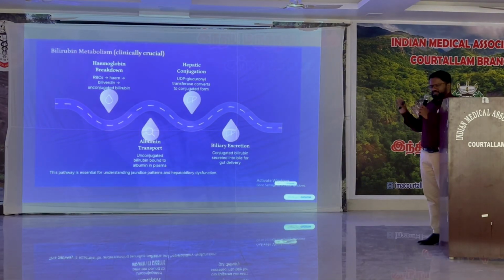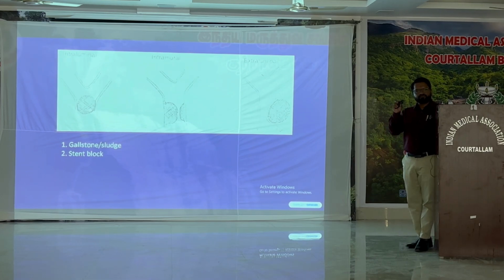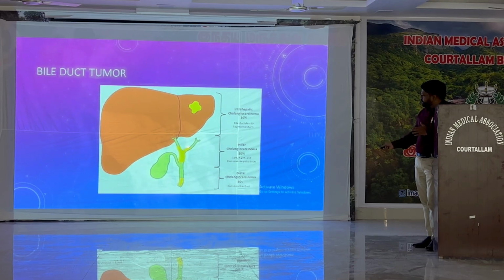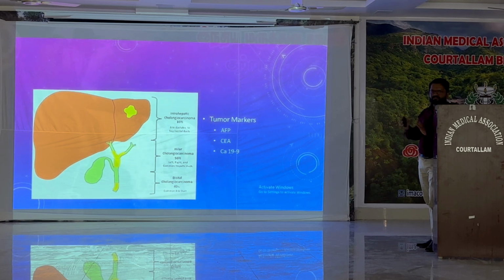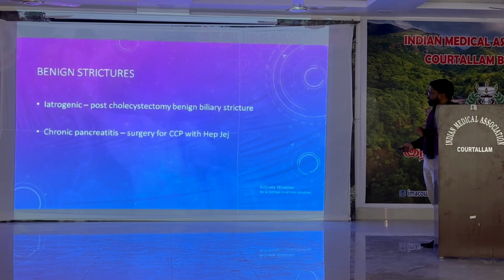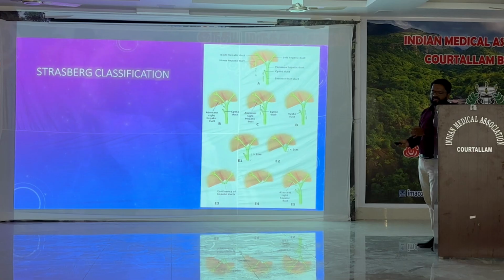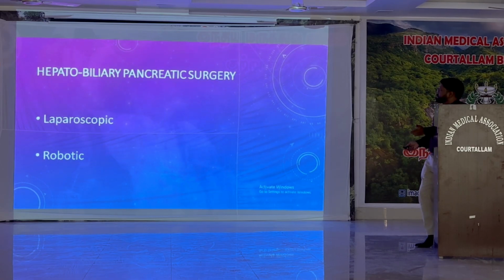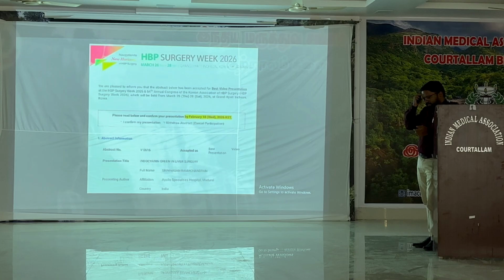March 7, 2026